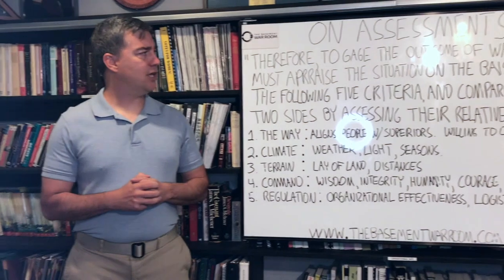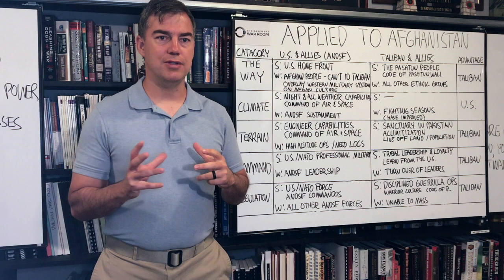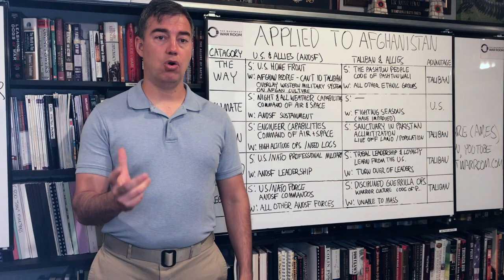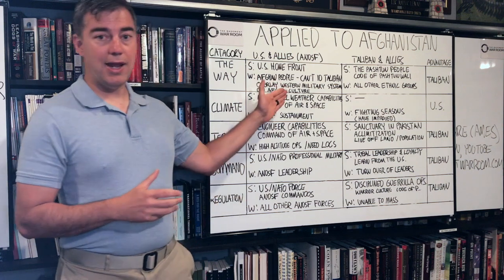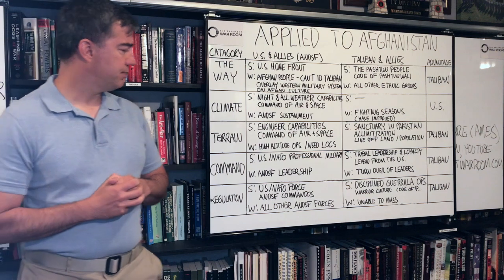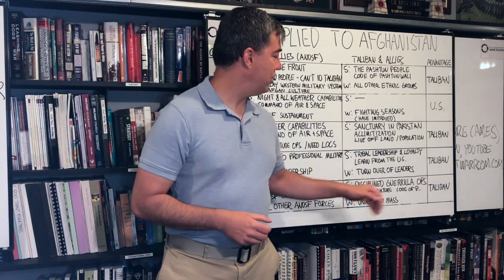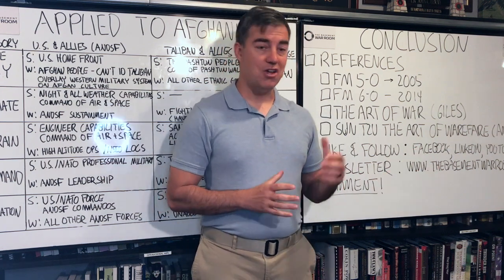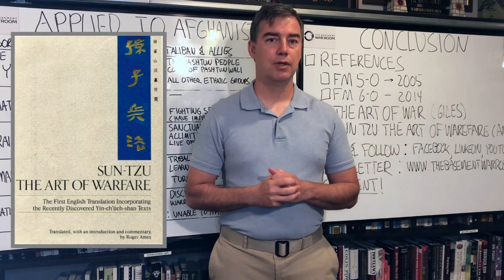Video 3 - Sun Tzu on Assessments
This video is about Chapter One in the Art of War - On Assessments, similarities in U.S. Army Doctrine, and its application to Afghanistan.